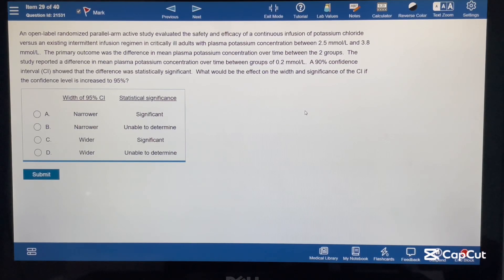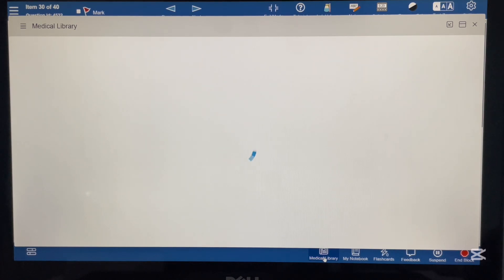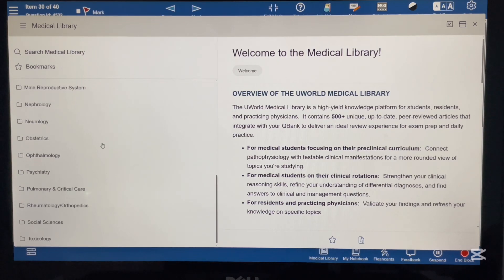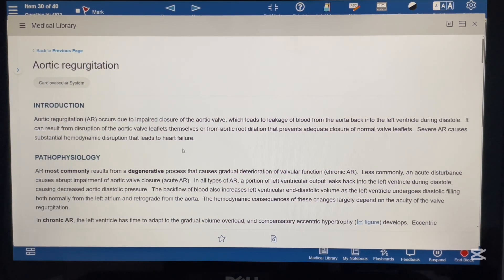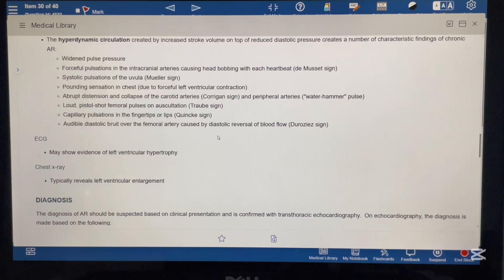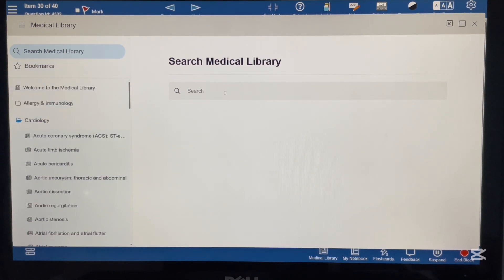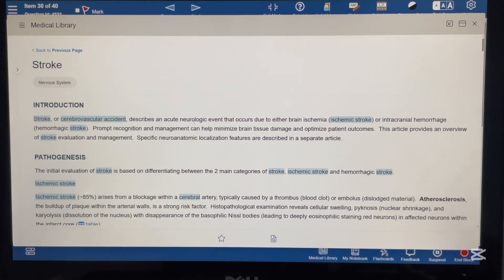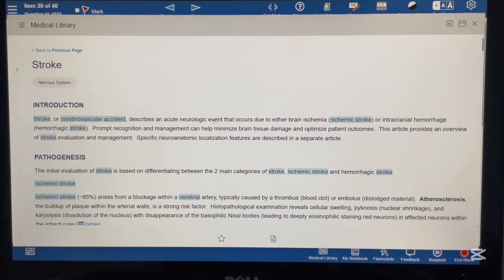Uworld medical library each and everything ✨| medicospira uworld step 1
Everything about Uworld medical library.